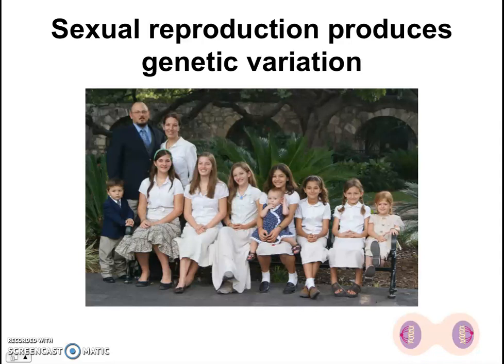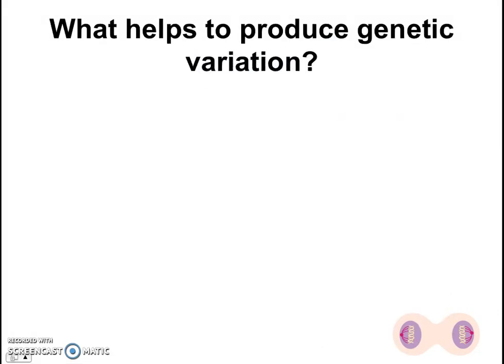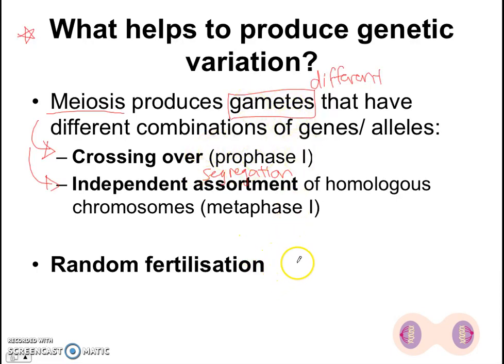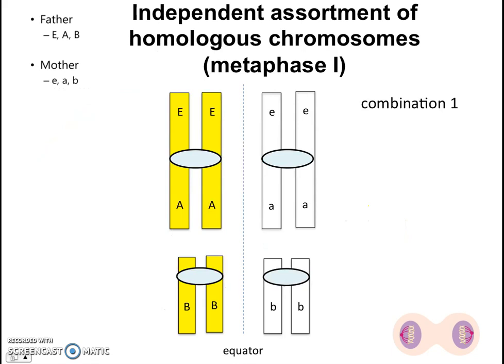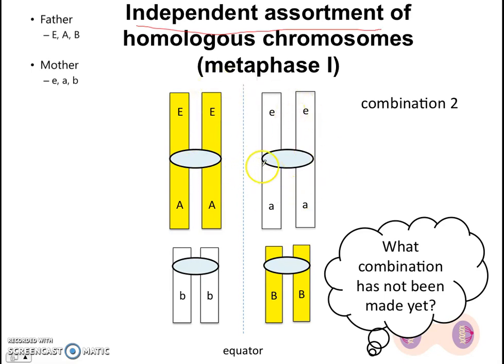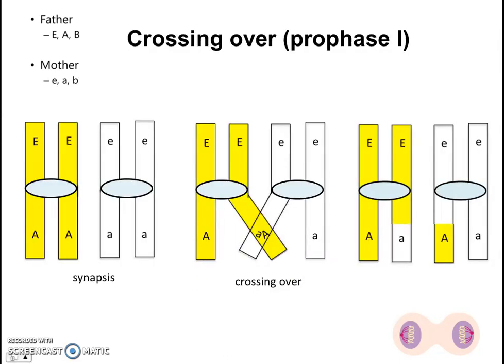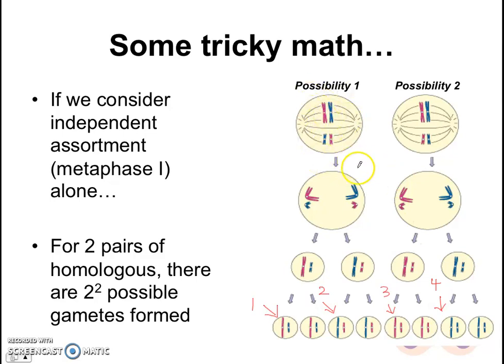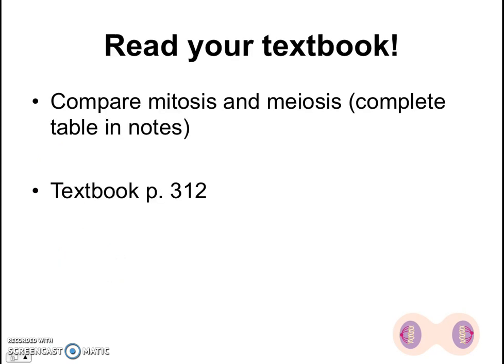Meiosis: Your Source of Variation